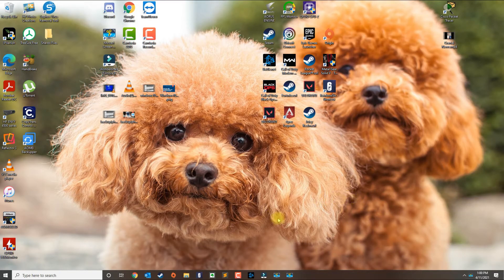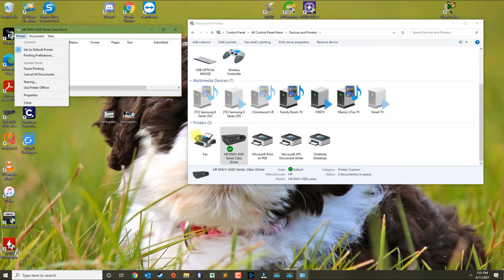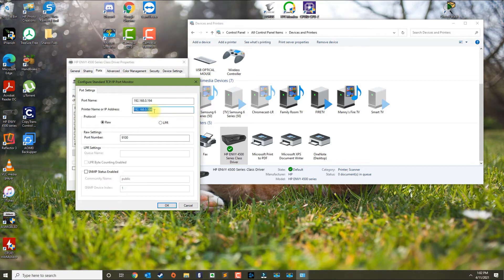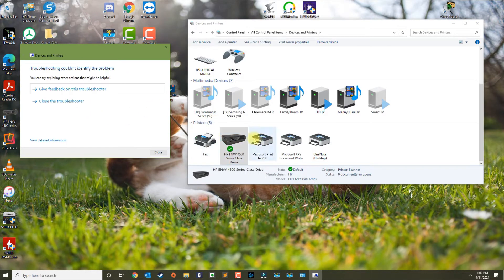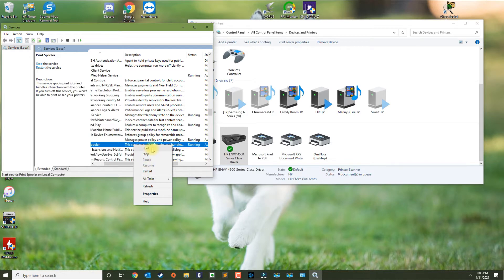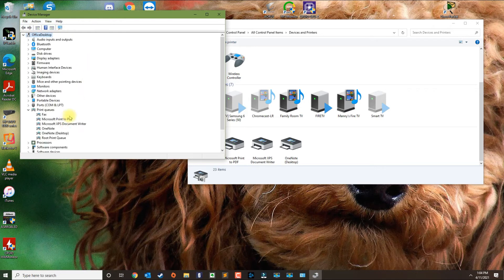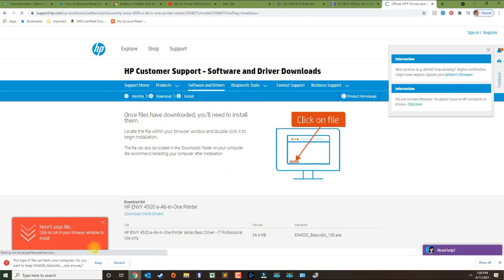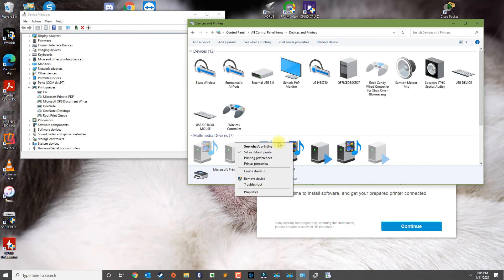How to fix Windows 10 Printer Offline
In this video I will show you how to Fix Printer Offline Problem.

🔥🔥5 best printers for Windows 10 to buy🔥🔥

Brother Compact Monochrome HLL2395DW

Brother HL – L8360CDW

Canon Pixma TR8520